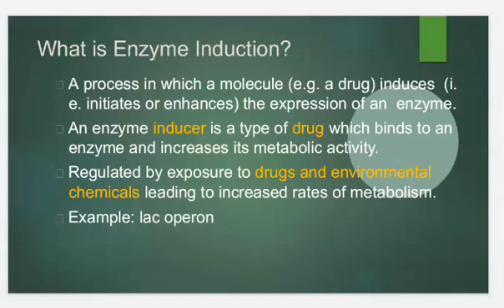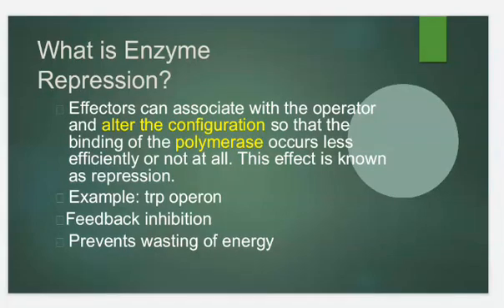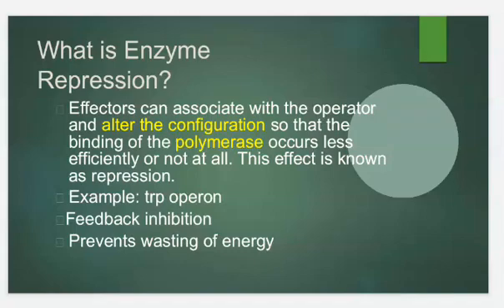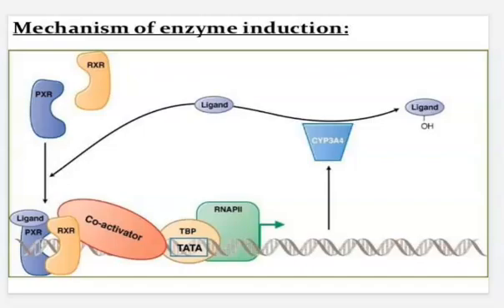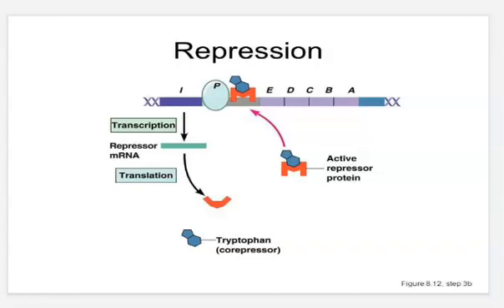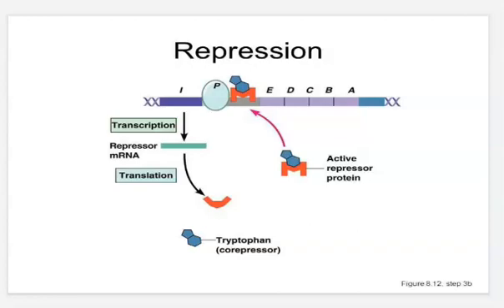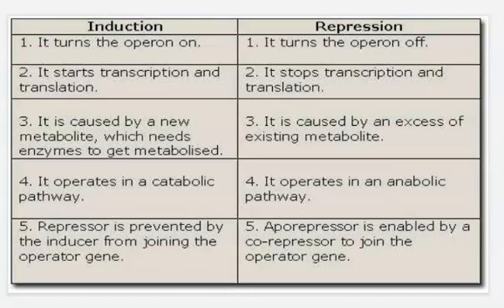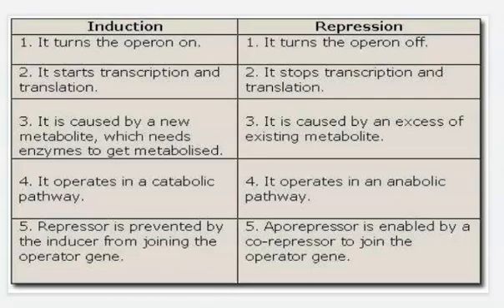Enzyme inhibitors part II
Lecture on enzyme induction and repression by Swathi Uttarwar